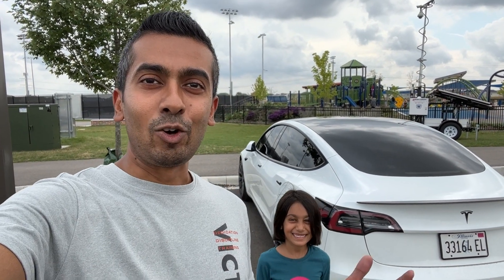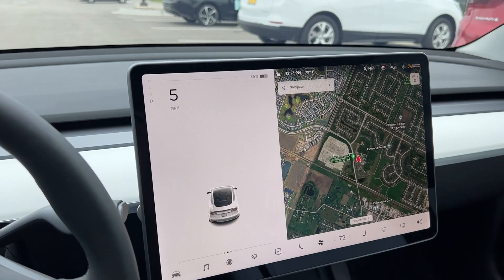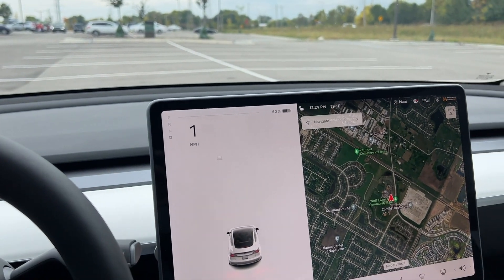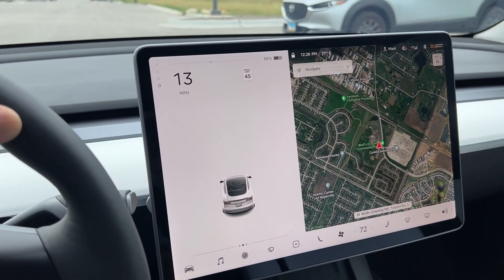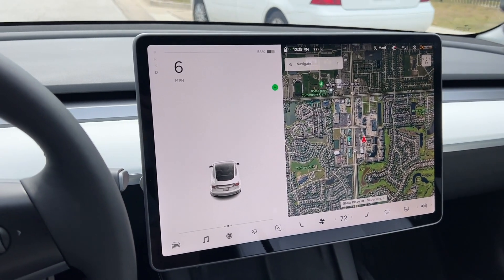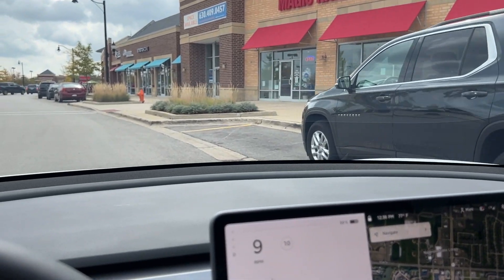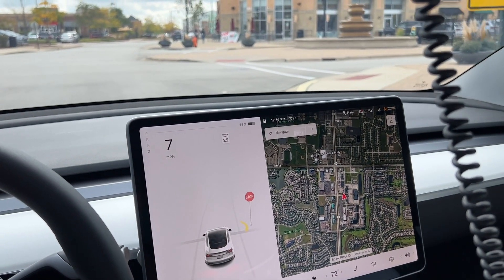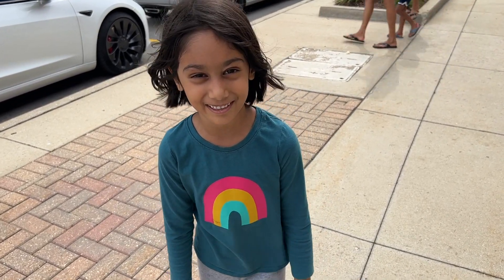Testing The AutoPark Feature - Tesla Model 3 Performance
In this video, I will test out the AutoPark feature which is part of the Full Self Driving Package available on all Teslas. This will show you how to use the AutoPark feature if you are not already familiar with it.  Currently this package is $10,000 but other options are in the work by Tesla! I will test it in a normal parking lot between two cars as well as do a parallel parking test.

Video recorded on a iPhone 13 Pro Max

If you are in the market to order a New Tesla, please use my link to get 1,000 miles of free supercharging or a $100 gift card from Tesla!

0:00 MonsterGadgets Intro
0:15 Video Intro
1:02 Fun At The Park
1:40 Parking Test
7:19  Parallel Parking Test
14:28 Wrap up